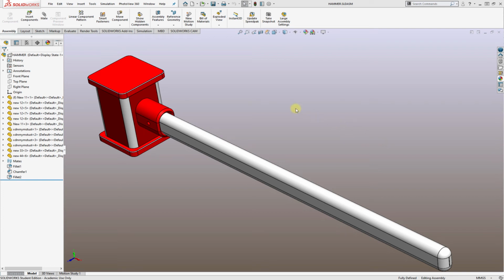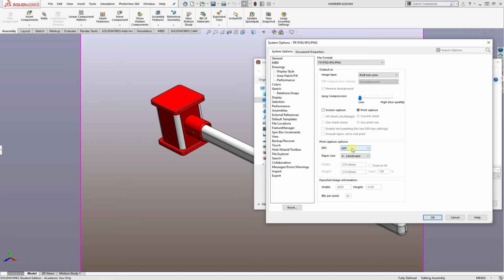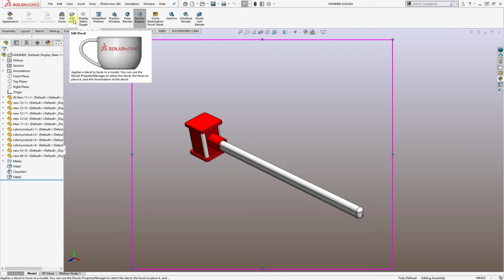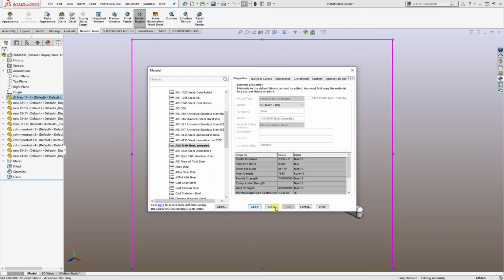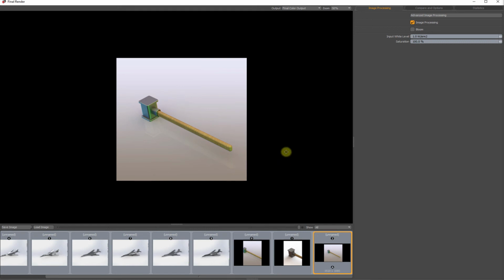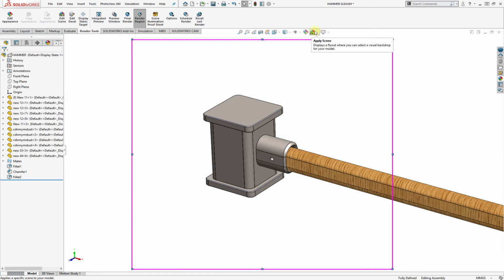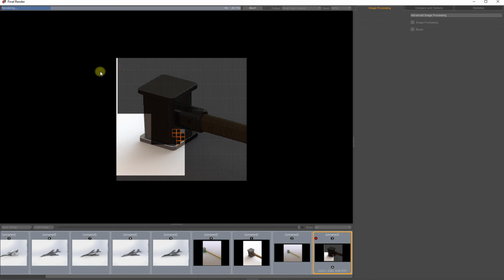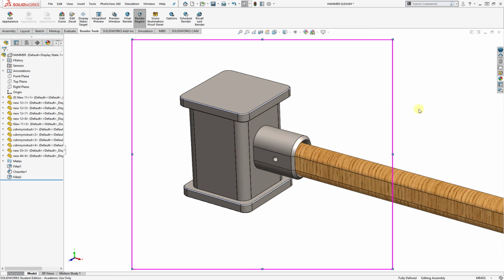Solidworks Module 4A - Photo rendering in Solidworks